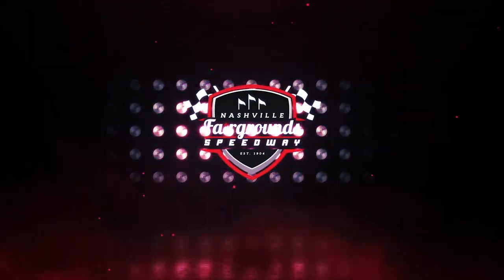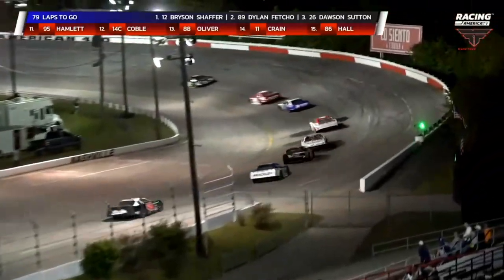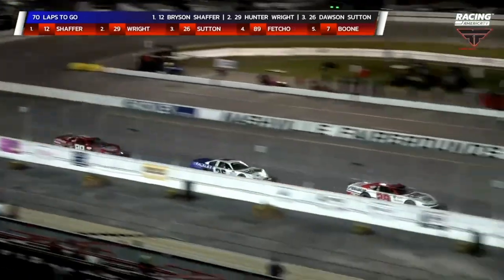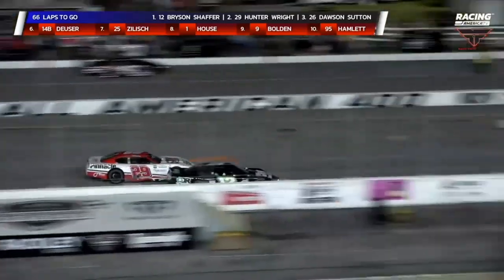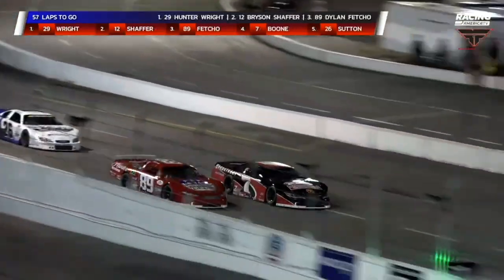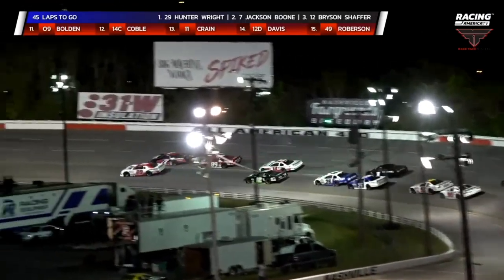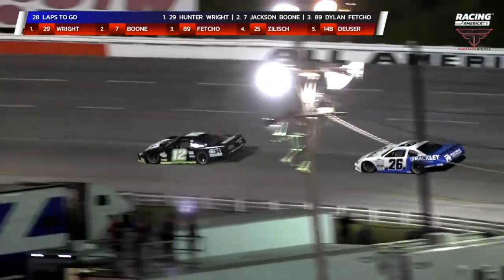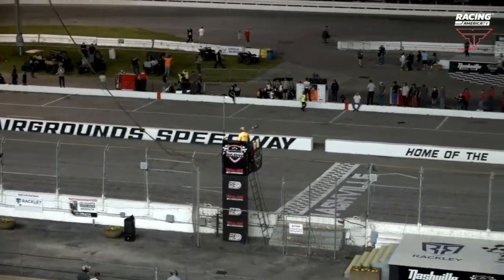Broadcasting a Pro Late Model Race at the Nashville Fairgrounds Speedway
This video showcases the highlights of a 2023 Pro Late Model Feature at the Nashville Fairgrounds Speedway. I am currently an announcer for the Speedway, and the footage shown is from the April 15th broadcast live on Racing America.

If you want to watch the broadcast in its entirety and watch future broadcasts I will be a part of, go

- It is planned for me to be in the booth broadcasting more Pro Late Model races at the Nashville Fairgrounds Speedway, and possibly other race tracks in the future

nashvillefairgroundsspeedway ProLateModel ShortTrackRacing Broadcasting a Pro Late Model Race at the Nashville Fairgrounds Speedway